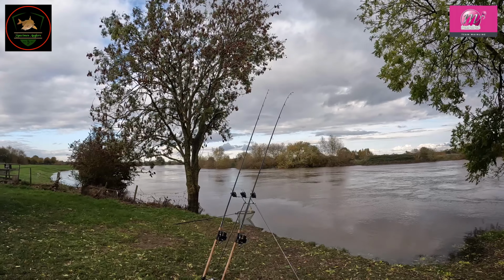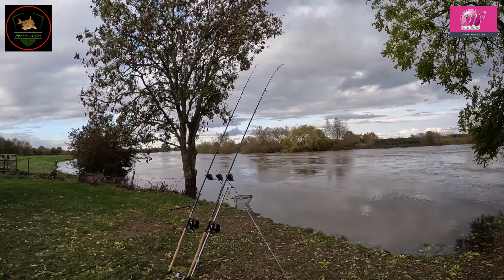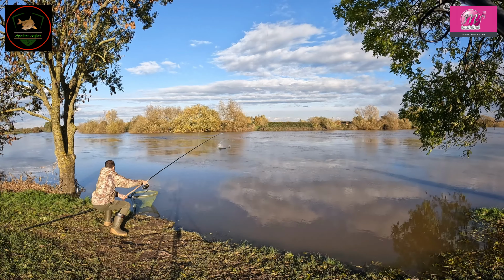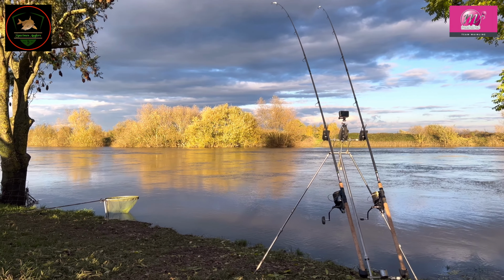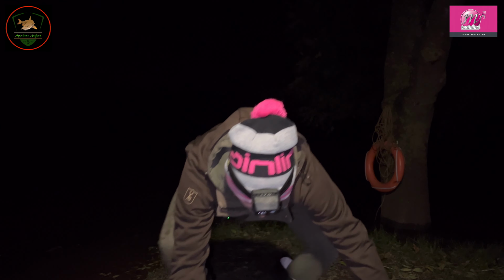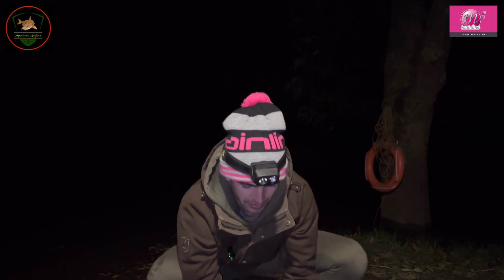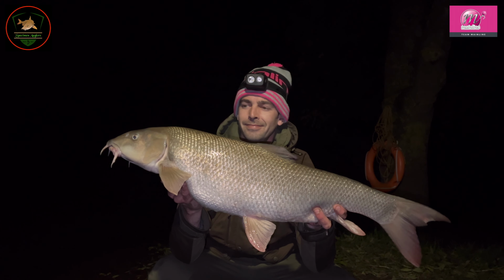River Trent Barbel Fishing A1Pits (GateSwim) Mainline